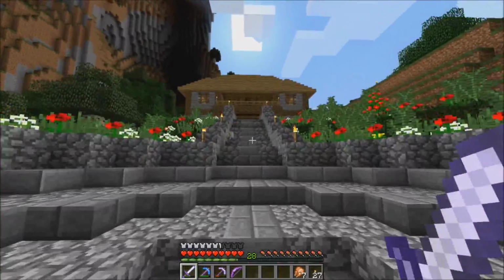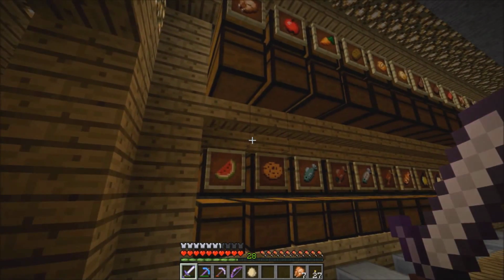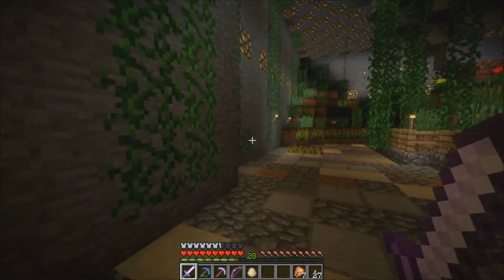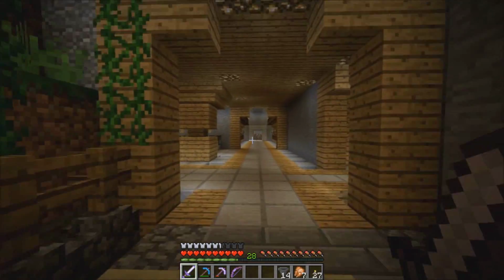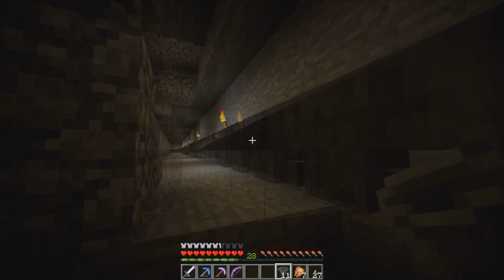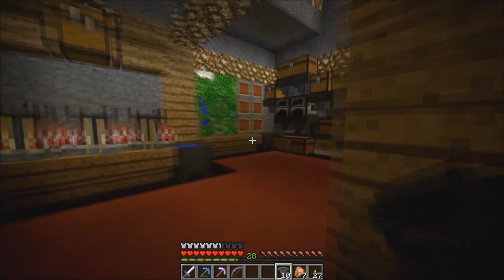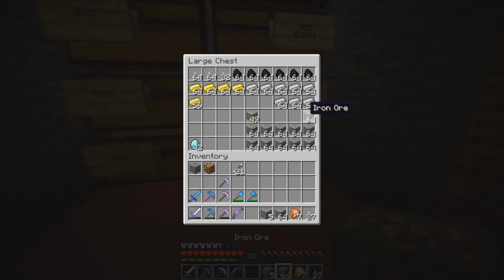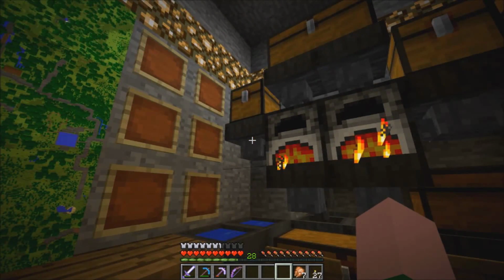E05 MyCraft Episode 05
Welcome to MyCraft episode 05, a series about building and automating in a survival Minecraft (vanilla) world. This week – finishing the sorting/storage system and considering the future builds.